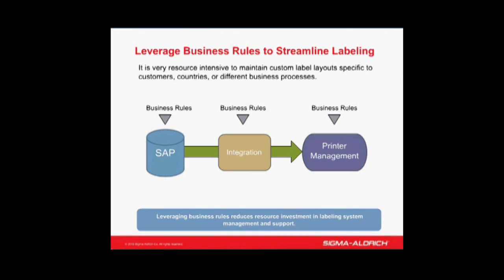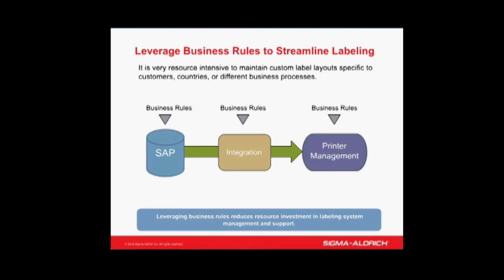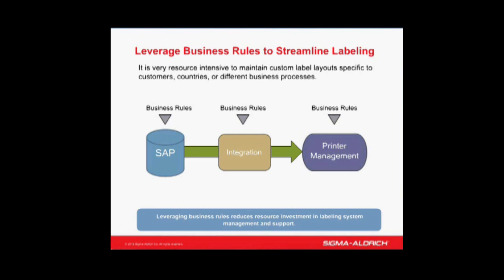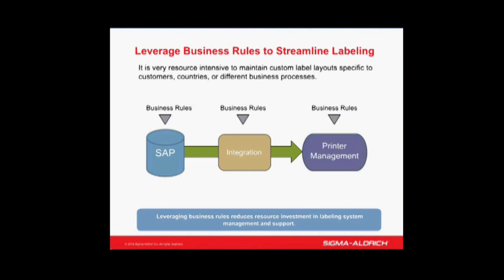Leveraging Loftware Business Rules for Barcode Labeling in SAP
During this Webinar, Tom Pieper of Sigma-Aldrich, a leading Life Science and High Technology company, discussed how Loftware's Enterprise Labeling Solution enabled them to cut costs, meet customer labeling requirements, adhere to regulatory standards, and improve overall time to market. Tom described how Sigma-Aldrich has been able to:

• Quickly and efficiently complete necessary label changes in days versus weeks
• Easily support over 100,000 different products with only 10 label templates
• Drive label data from SAP and other systems of record to a single label, meeting customer, regulatory and branding requirements using business rules

Check out the Loftware website for the latest on Enterprise Labeling and artwork management